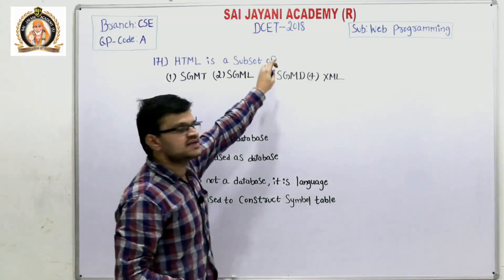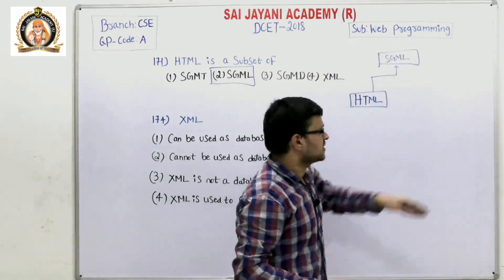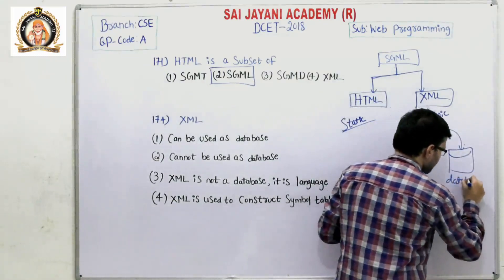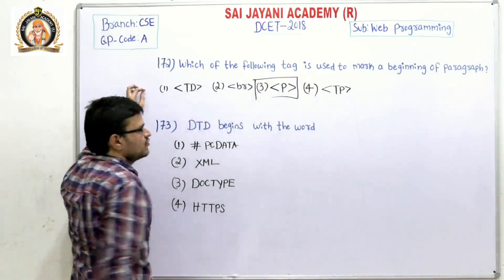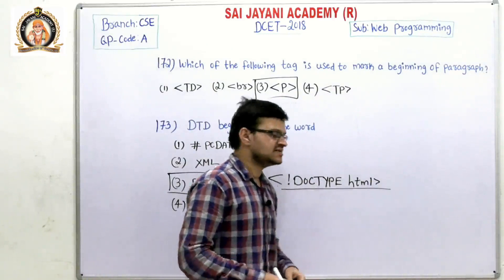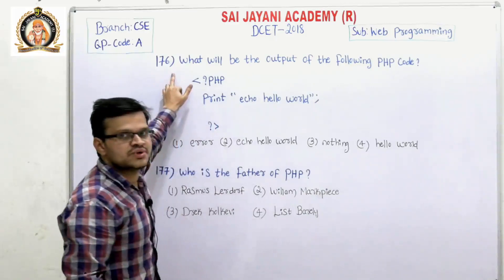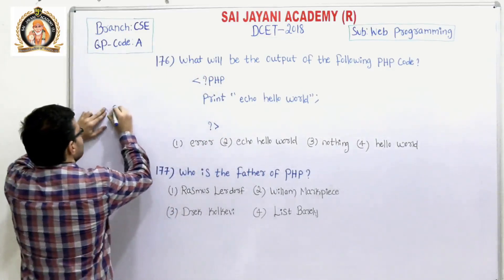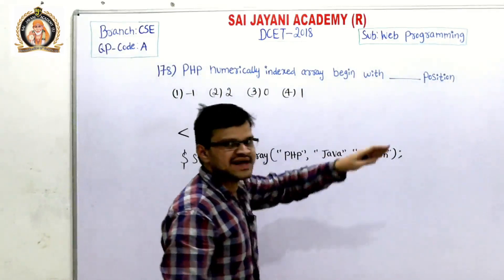DCET 2018 CSE MODULE 5 WEB PROGRAMMING